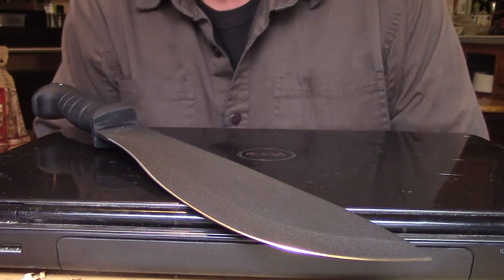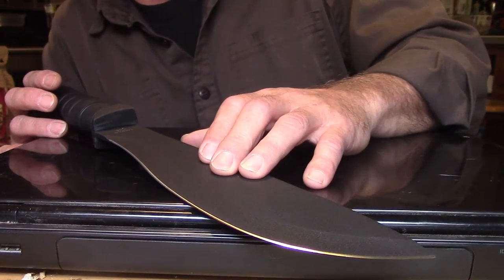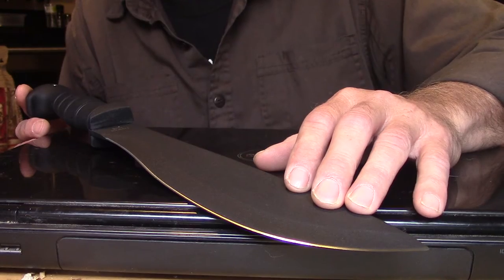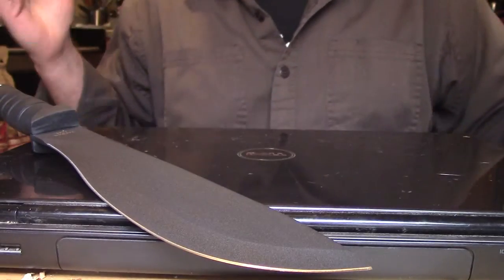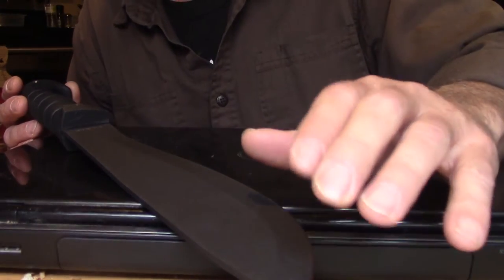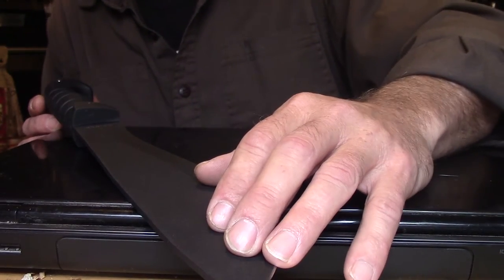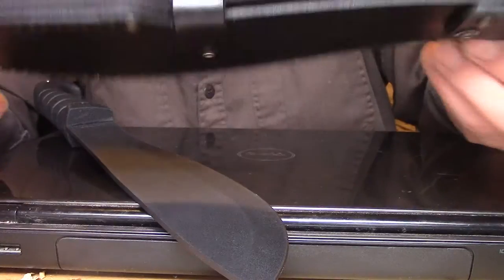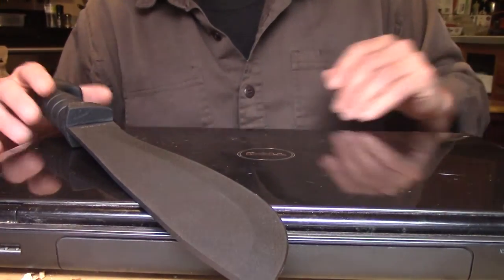KABar Cutlass, In my Bugout Bag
People have been asking what is in my Bugout Bag